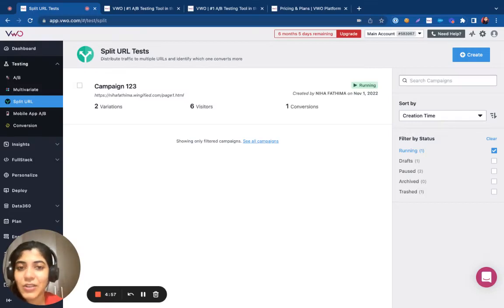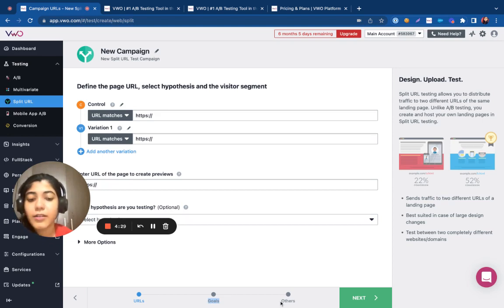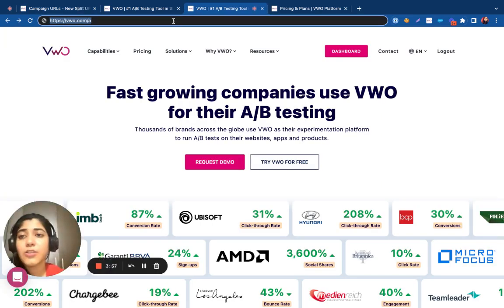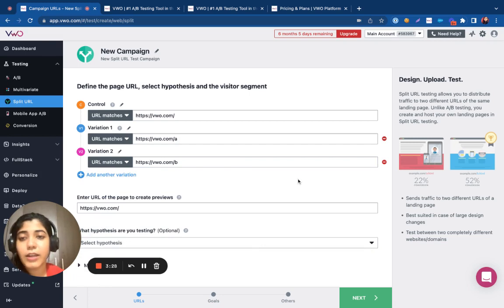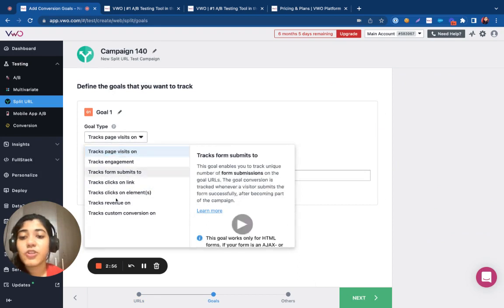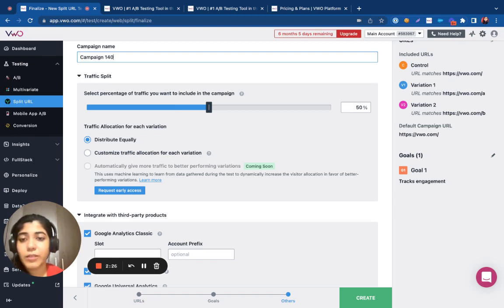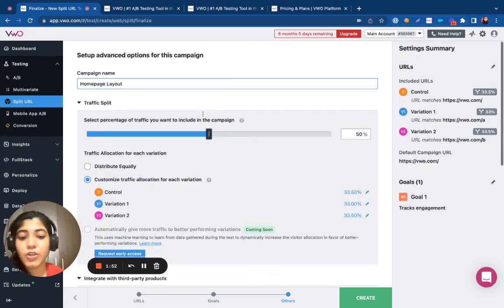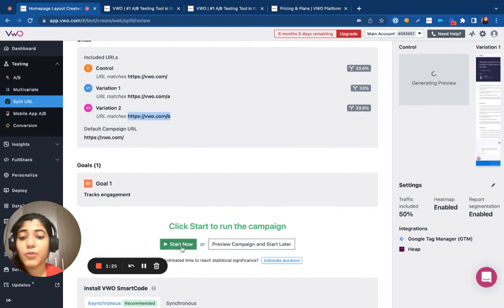Split URL Testing | How to Set up a Split URL Campaign in VWO?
A split test in VWO is typically created to test multiple versions of your website hosted on different URLs. If your Variation is on a different address or has major design changes compared to Control, we’d recommend you to create a Split URL Test. To know more, refer to Split URL testing in VWO.

A Split URL test in VWO can be created from TESTING select Split URL and involves the following steps:

1. Setting up pages for your test
2. Adding conversion goals
3. Finalizing your test